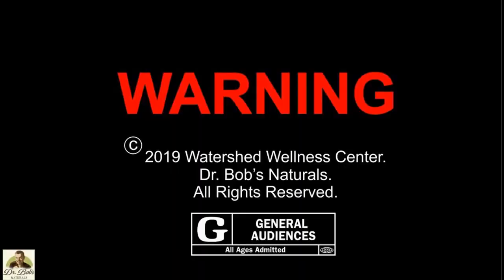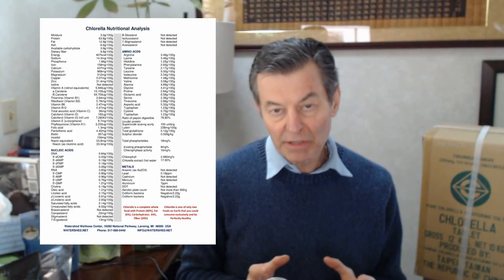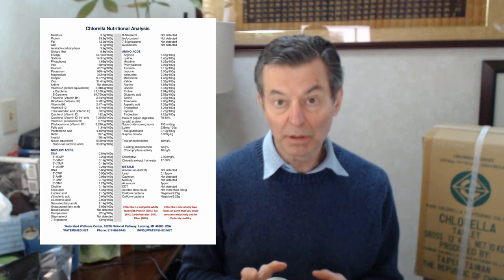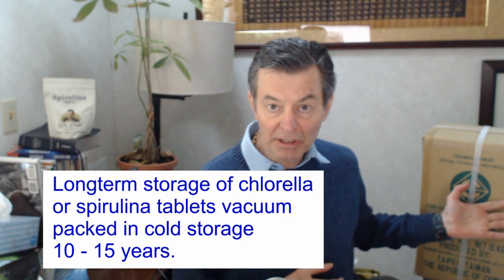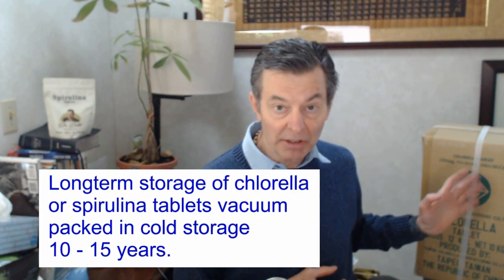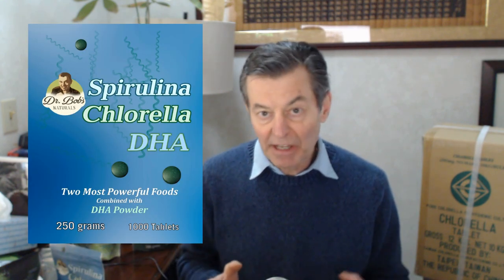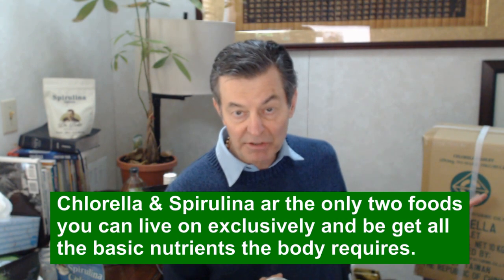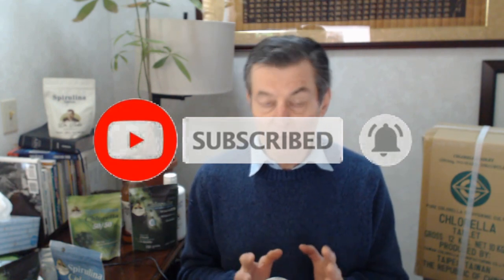Foods for Long-term Survival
Facebook.com/watershedwellnesscenter
Dr. Bob's Twitter - @bobmccauley51